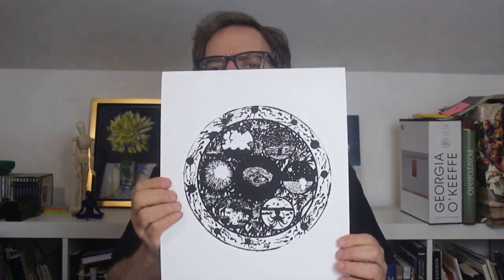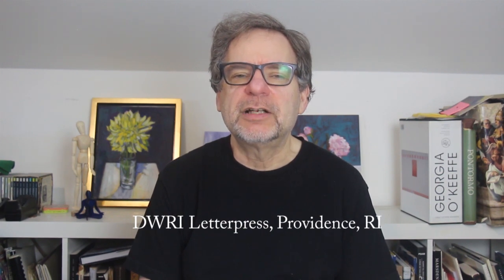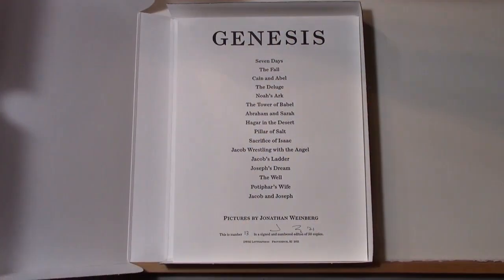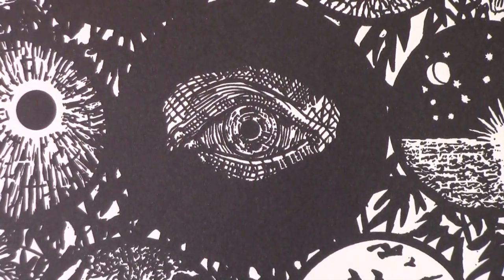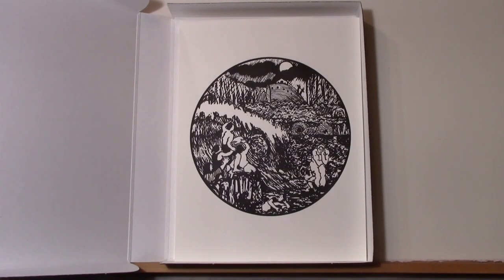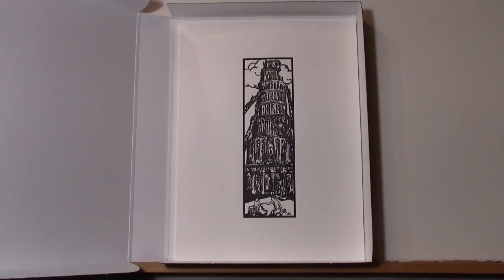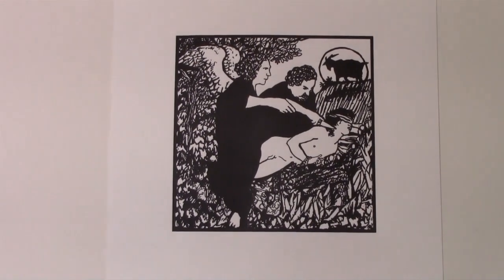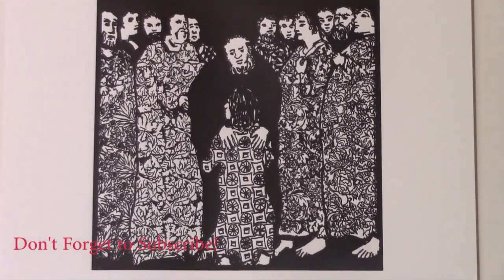GENESIS Project 2 27 2022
Jonathan Weinberg introduces his GENESIS prints which were produced at the DWRI Letterpress in Providence, RI in a deluxe limited edition